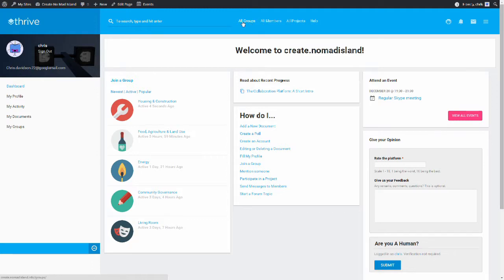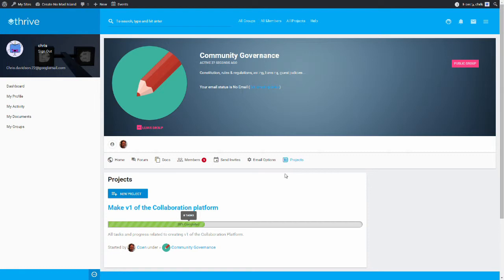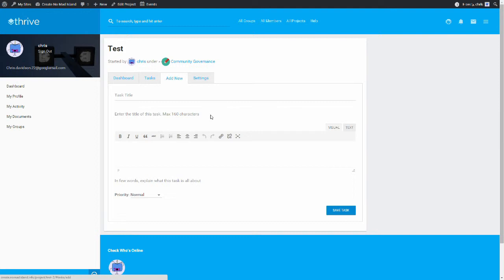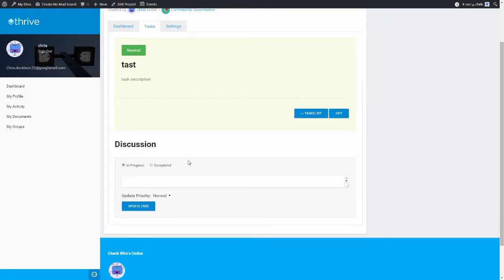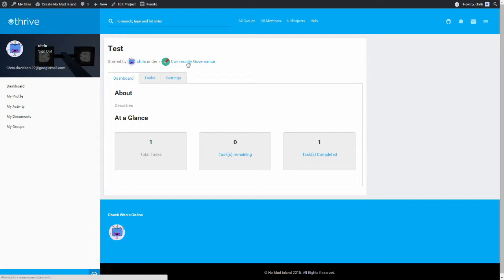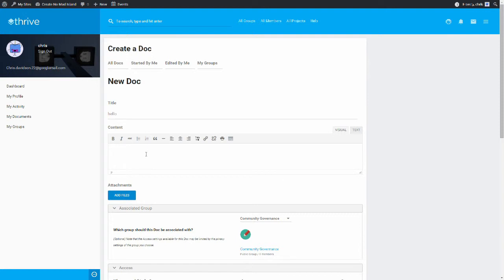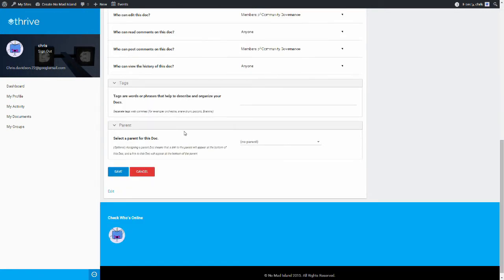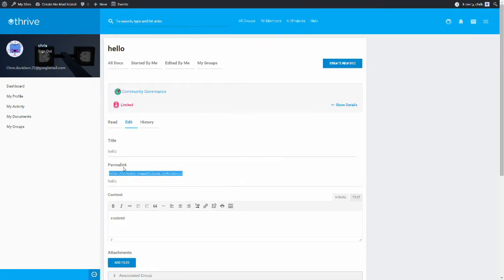Nomad Create Platform - Using Groups - 17/12/2015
A quick description on how to use the groups through the Nomad Create Platform.